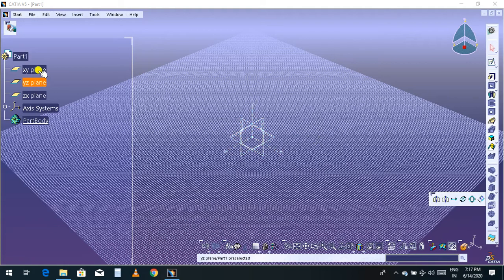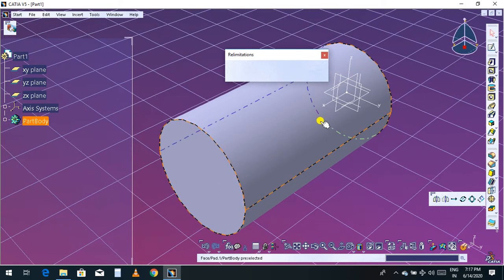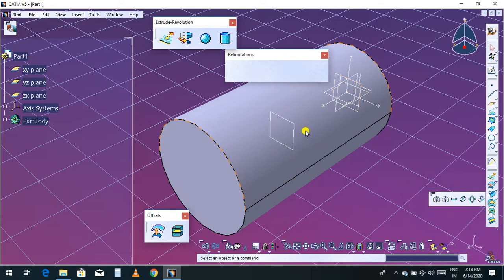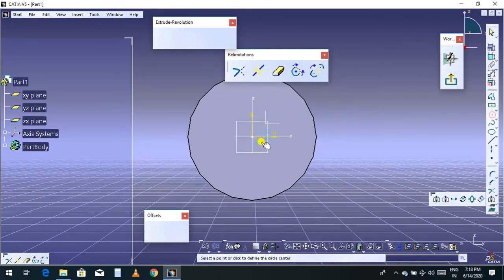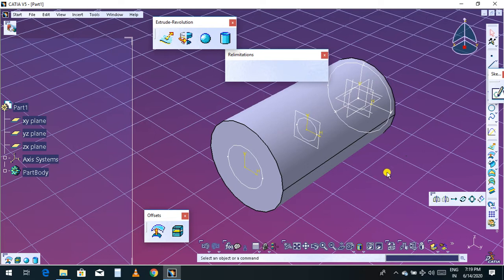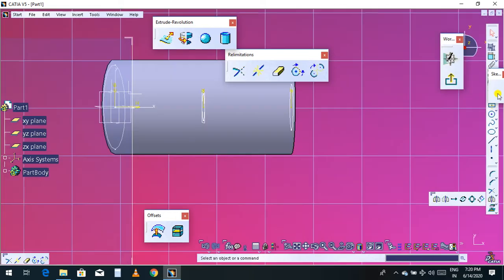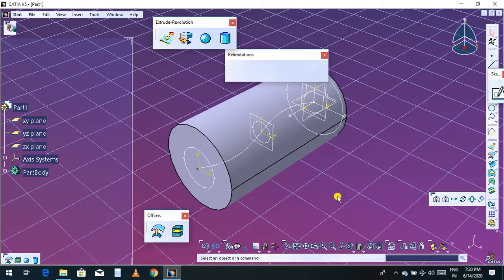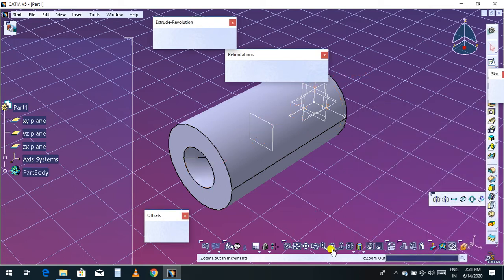#42 - CATIA Beginner Tutorial: Advanced Removed multi sections solid